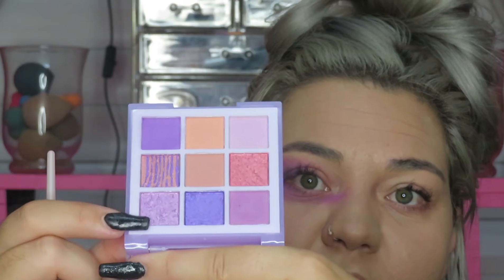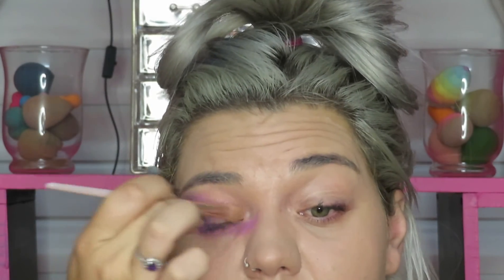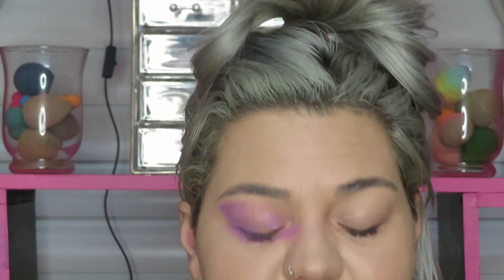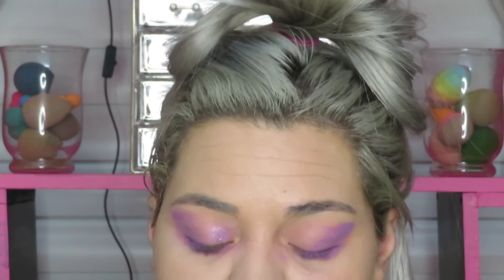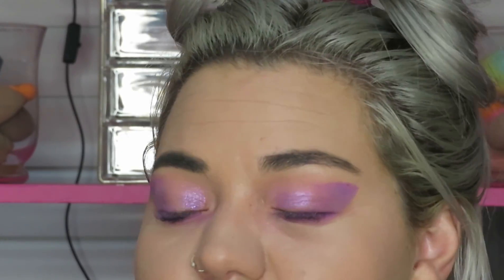S.F.R Color Pastels Lilac